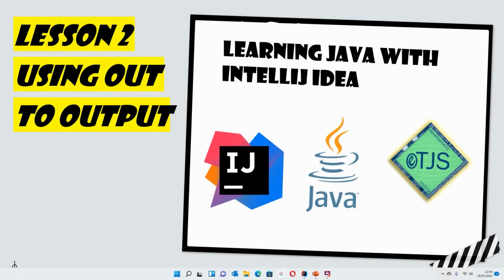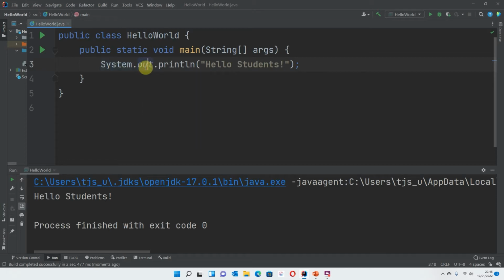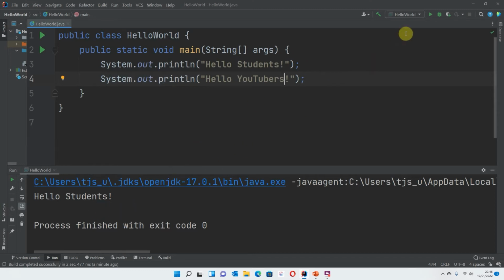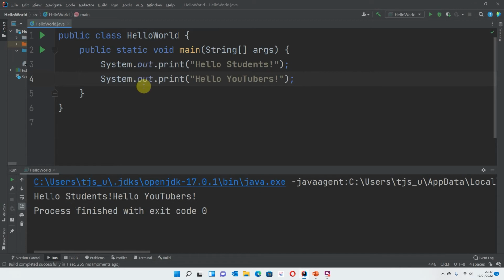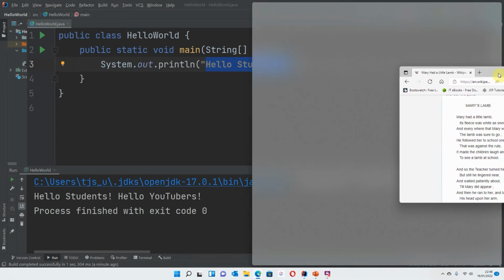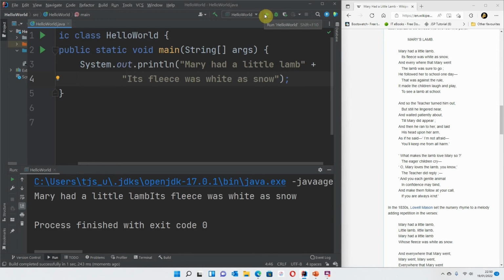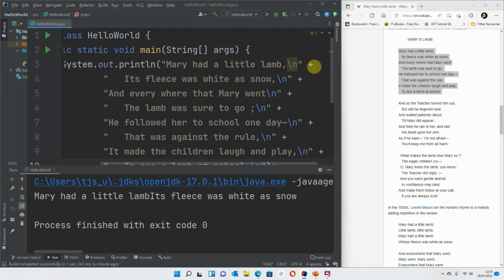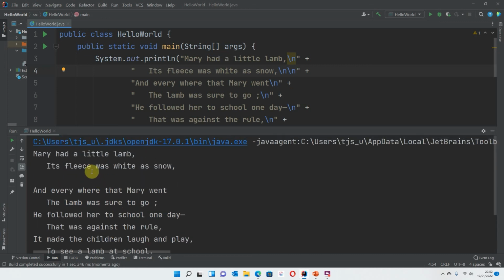Lesson 2 Programming in Java with IntelliJ Idea: Using Out to Output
In this lesson, we will be looking at the two methods of outputting information to the screen.
- home of IntelliJ Idea and other useful programming tools.